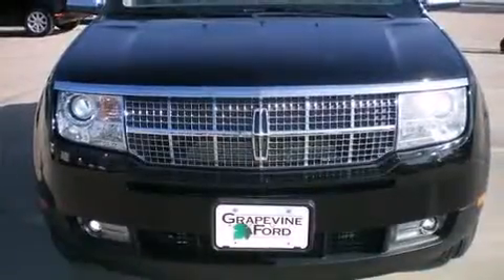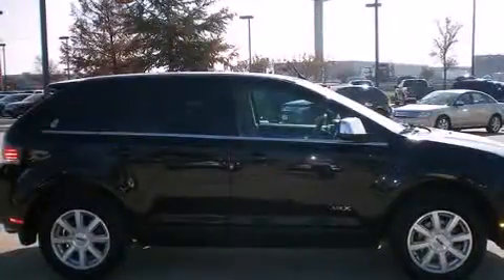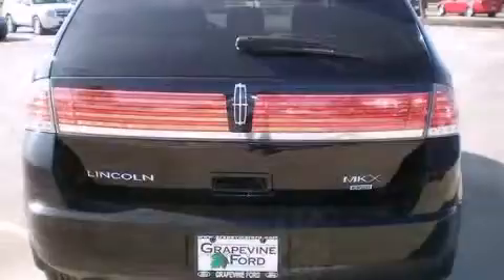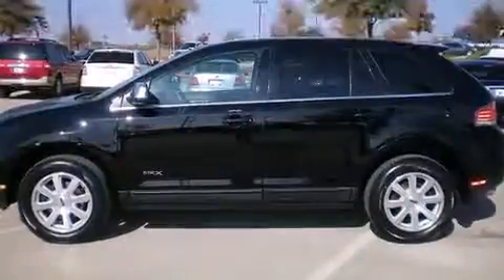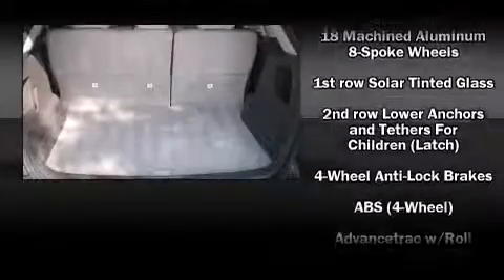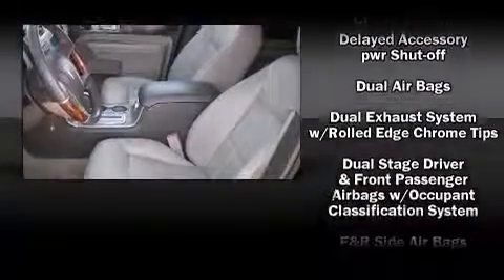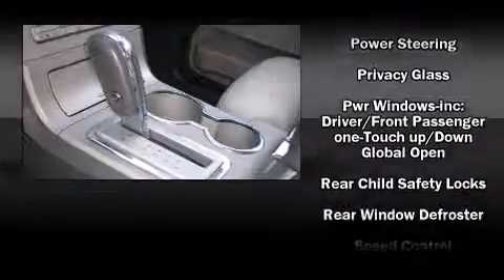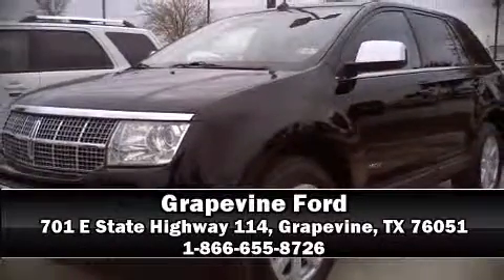2007 Lincoln MKX in Grapevine, TX 76051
Grapevine Ford
701 E State Highway 114

Here's a great deal on a 2007 Lincoln MKX. With less than 40,000 miles on the odometer, this 4 door sport utility vehicle prioritizes comfort, safety and convenience. It features all-wheel drive versatility, an automatic transmission, and a 3.5 liter 6 cylinder engine. All of the premium features expected of a Lincoln are offered, including: delay-off headlights, front and rear reading lights, speed sensitive wipers, a leather steering wheel, power door mirrors and heated door mirrors, an overhead console, and 1-touch window functionality. Everything is where it ought to be, from the dashboard controls to the door locks and window controls. In the event of a rollover collision, side curtain airbags provide additional protection for outboard seated passengers. It also arrives with a Carfax history report, providing you peace of mind with detailed information. We have a skilled and knowledgable sales staff with many years of experience satisfying our customers needs. We'd be happy to answer any questions that you may have. We are here to help you.